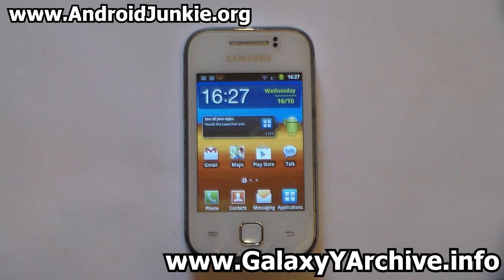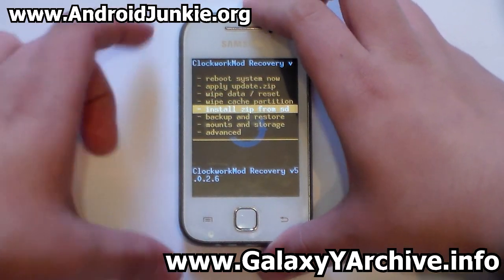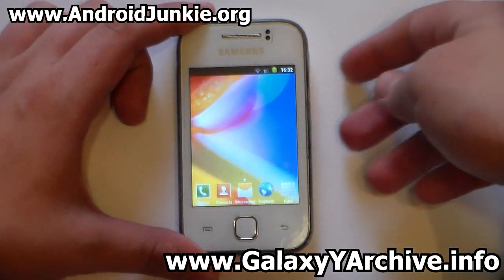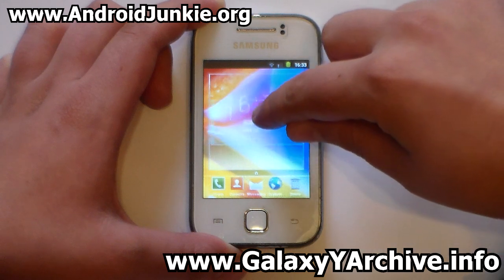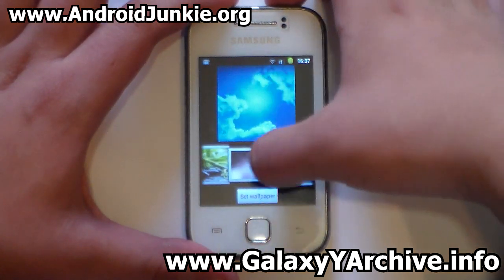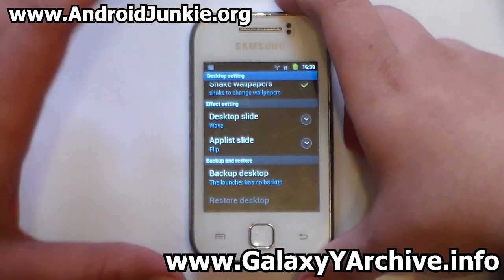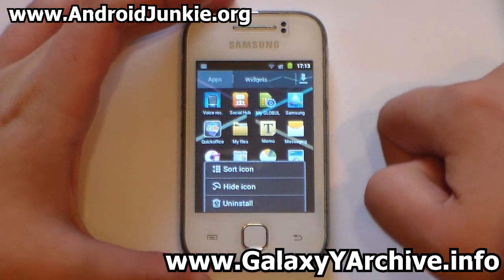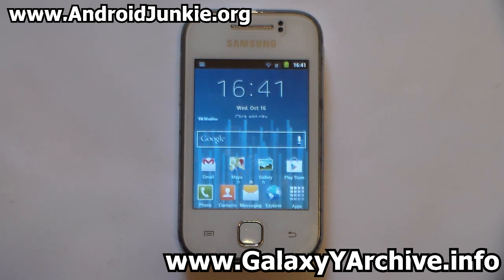S4 Launcher + Weather + Fonts + Widget for Samsung Galaxy Y GT-S5360